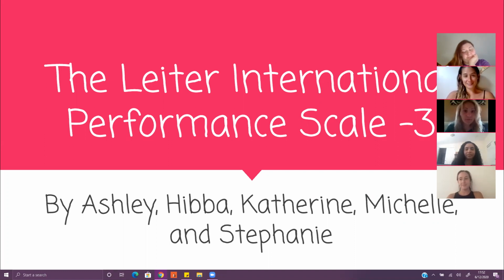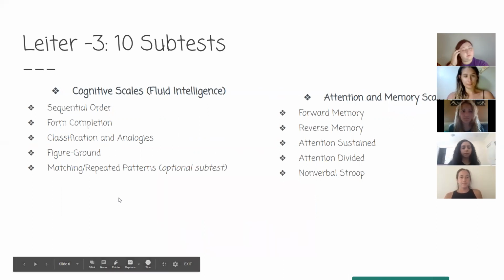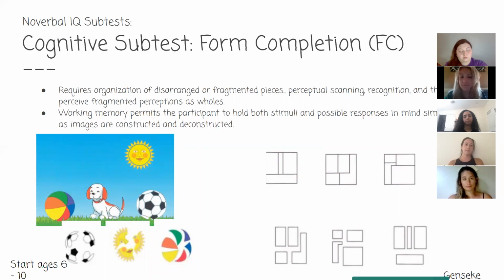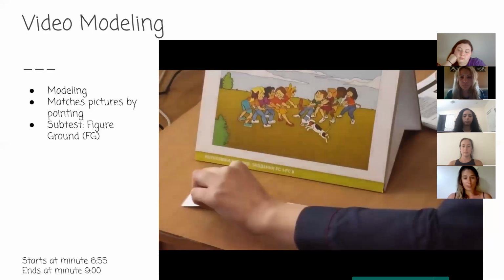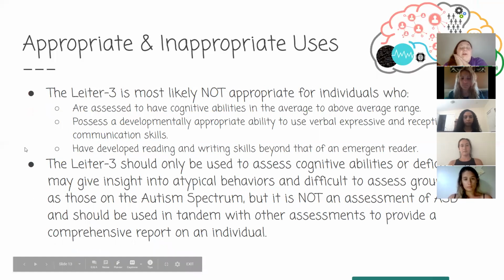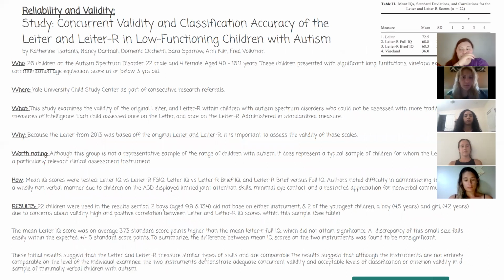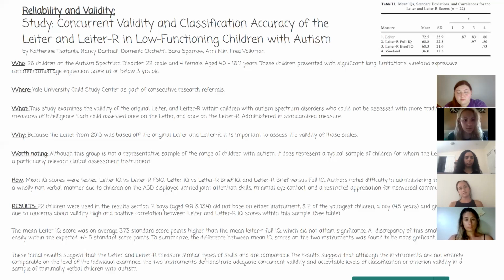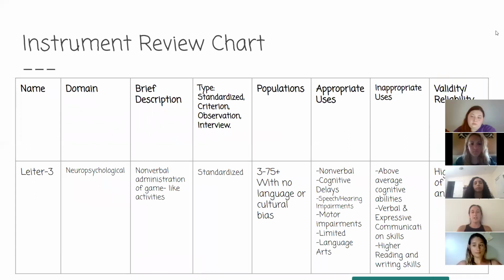Leiter-3 presentation SED652